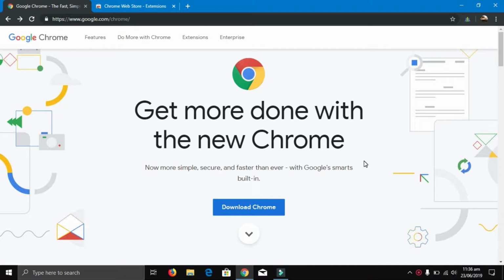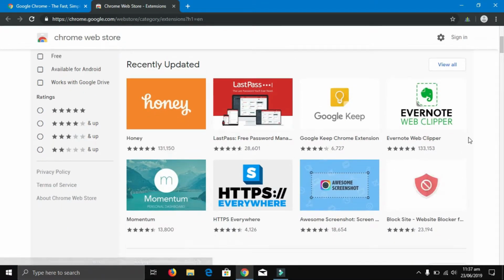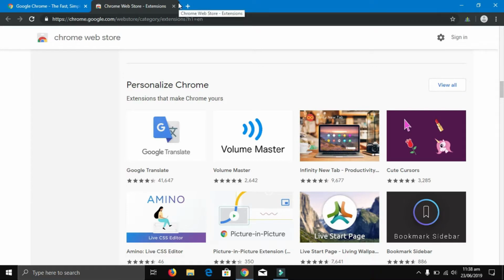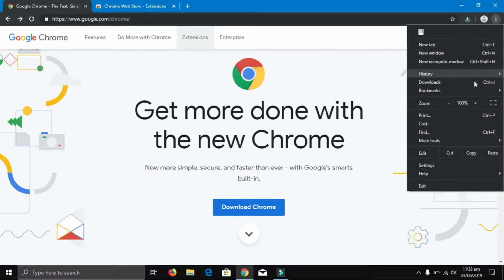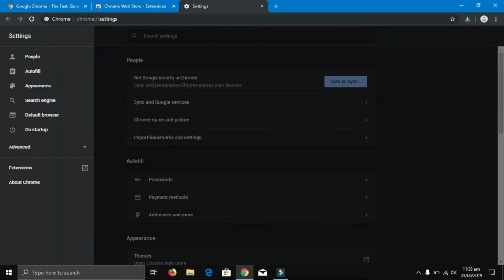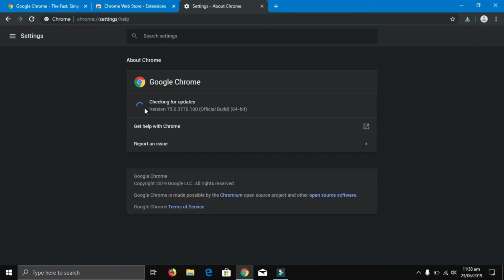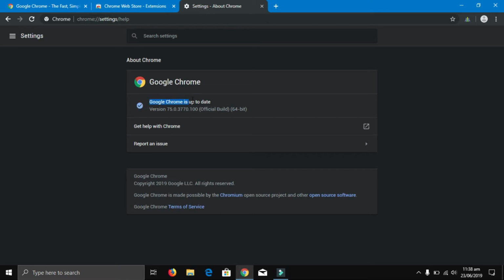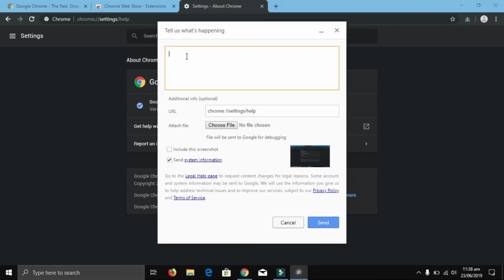How to Update Google Chrome Latest Version [2019]✔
In this complete video guide I will show you how to update Google chrome browser to get latest security update. Here is how to update or download Google chrome latest version for Windows 10.

Currently Google Chrome is considered to be the most secure, lightweight and fastest web browser.  It currently occupies 62% market share that makes it most popular browser as well. In most cases Google Chrome updates automatically check out the video if you facing any issue updating your browser.

google chrome
chrome
download google chrome for windows 10
google chrome update
google chrome update 2019
google update download
update google
check chrome version